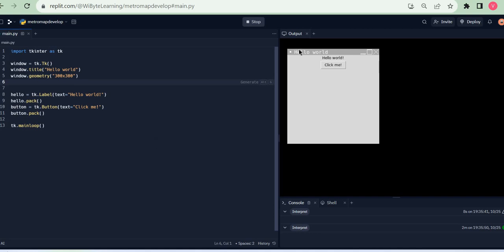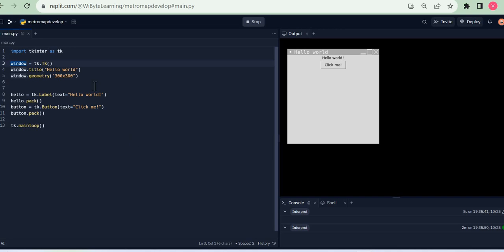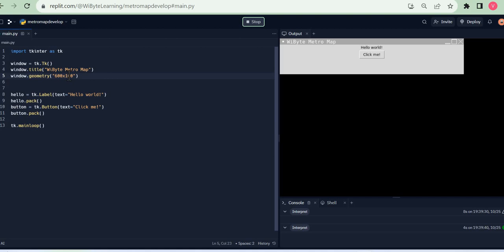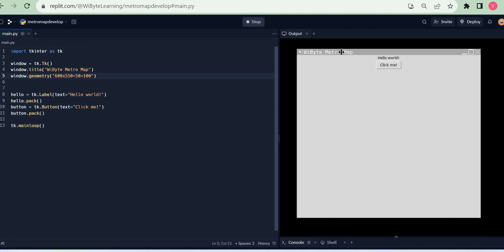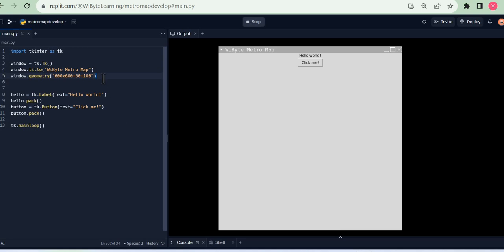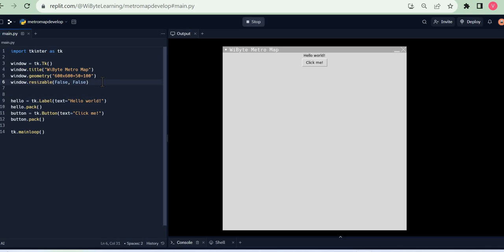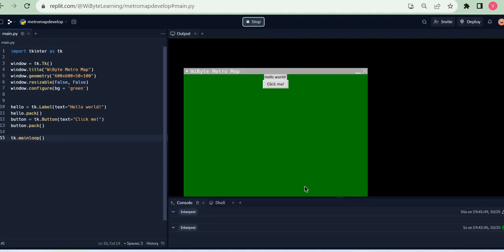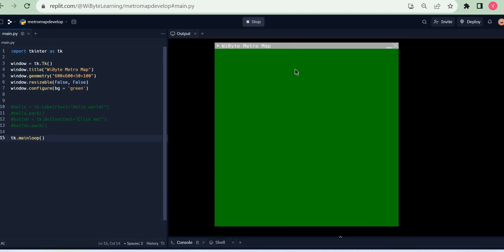3. Metro Map: Customizing the Tkinter window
In this video we see how we can customize the Tkinter window. Much of it is intuitive and best learnt by 'try and see' type of an approach. We set the title using the title method, set the size and position using the geometry method, make the window non-re-sizable, set the background colour.

Many other customizations are possible, as highlighted in and other websites, but this is just sufficient for us for now.